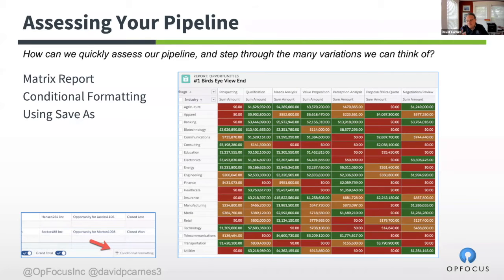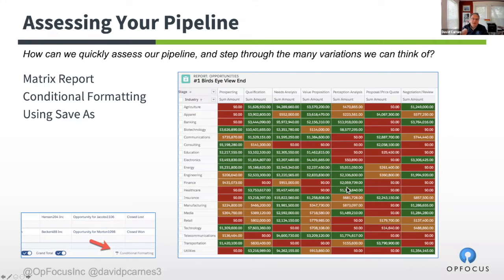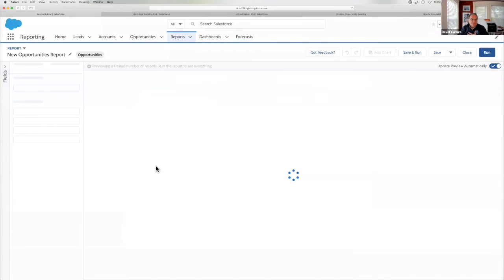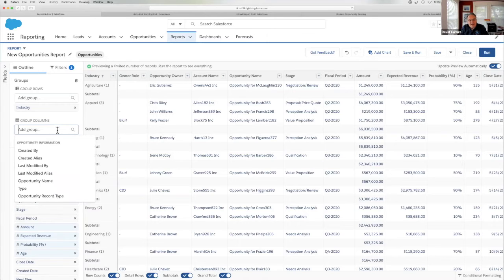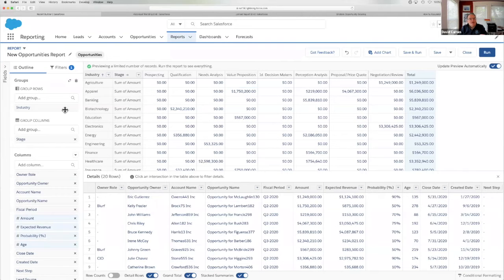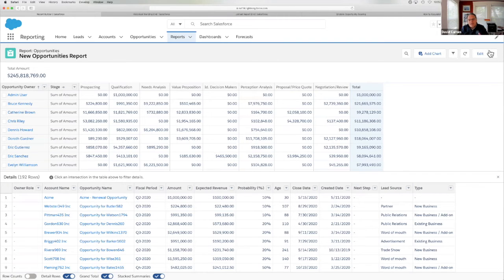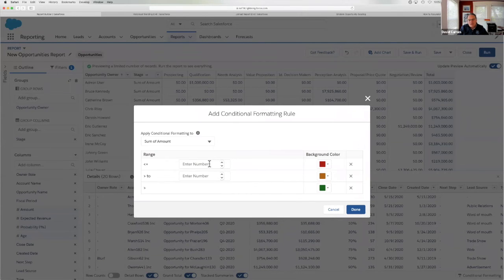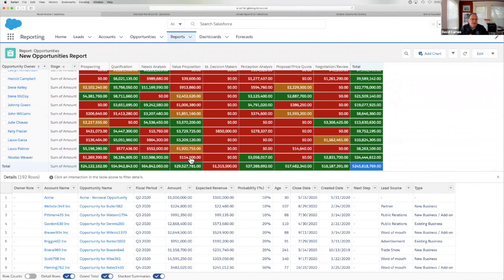Assessing Your Pipeline - Improving Sales Optics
One of the strategies discussed at our "Improving Sales Optics in Crisis" webinar was assessing your pipeline. David Carnes recommends this set of reports for gaining insight into where your team stands today.